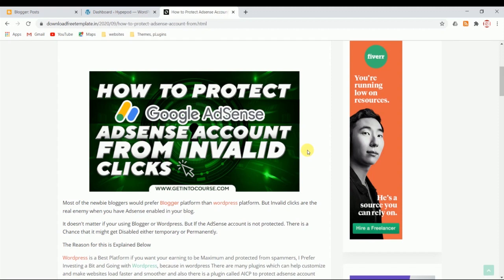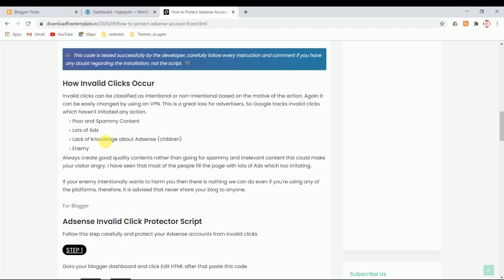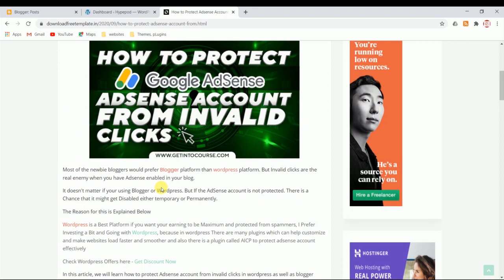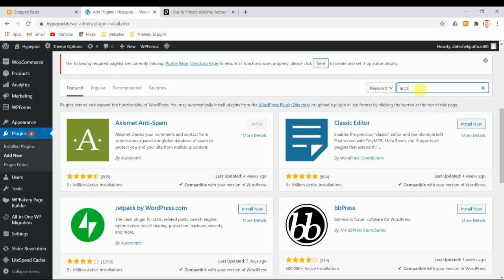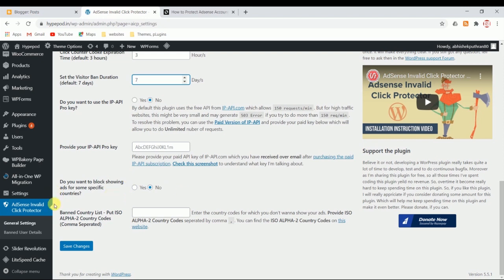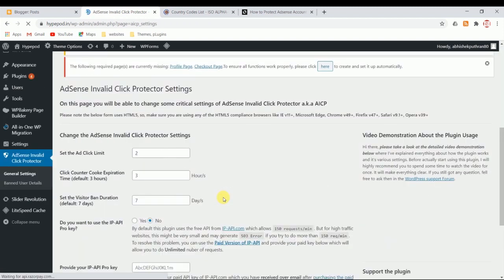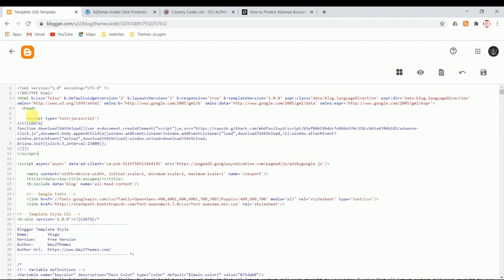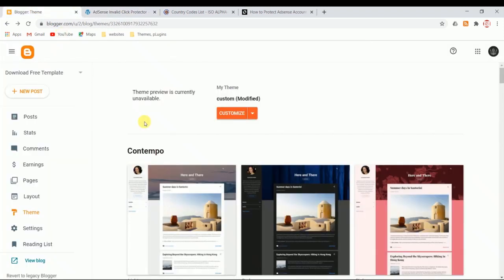How to Protect Google AdSense account from Invalid Clicks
The Most Terrible thing that can happen to a Blogger is a Invalid Click. Now if you get this Issue that means your are probably being limited from showing Ads

Protect your AdSense account from invalid click and Continue earning

Watch this video completely and Protect your adsense account from spammer and enemies. This Video explains protecting adsense from spammer in both Blogger as well as wordpress

𝐇𝐨𝐰 𝐭𝐨 𝐭𝐫𝐚𝐧𝐬𝐟𝐞𝐫 𝐚𝐥𝐥 𝐜𝐨𝐧𝐭𝐞𝐧𝐭 𝐚𝐧𝐝 𝐝𝐚𝐭𝐚 𝐟𝐫𝐨𝐦 𝐛𝐥𝐨𝐠𝐠𝐞𝐫 𝐭𝐨 𝐰𝐨𝐫𝐝𝐩𝐫𝐞𝐬𝐬 |𝐂𝐨𝐦𝐩𝐥𝐞𝐭𝐞 𝐬𝐭𝐞𝐩 𝐛𝐲 𝐬𝐭𝐞𝐩 𝐭𝐮𝐭𝐨𝐫𝐢𝐚𝐥

𝐏𝐫𝐨𝐝𝐮𝐜𝐭𝐬 𝐈 𝐔𝐬𝐞 𝐅𝐨𝐫 𝐌𝐚𝐤𝐢𝐧𝐠 𝐕𝐢𝐝𝐞𝐨𝐬 & 𝐖𝐞𝐛 𝐇𝐨𝐬𝐭𝐢𝐧𝐠:-

Graphic card
Table Decor